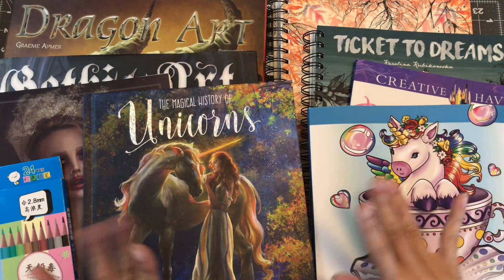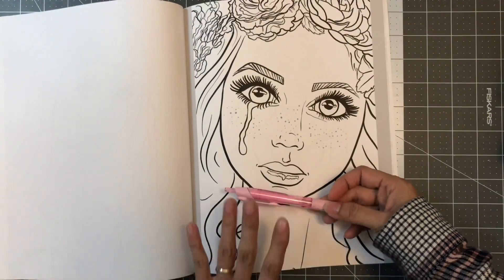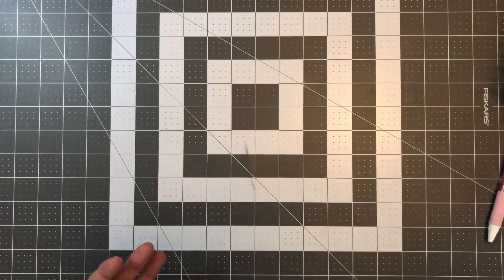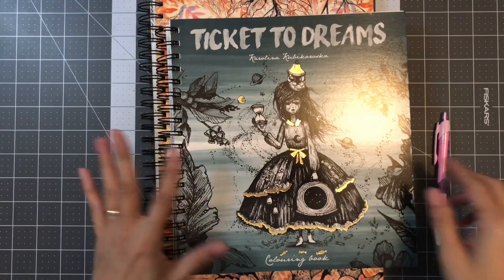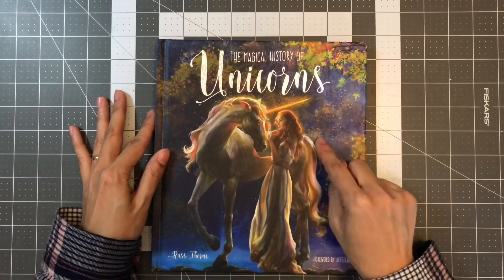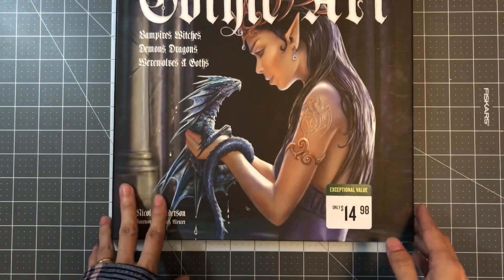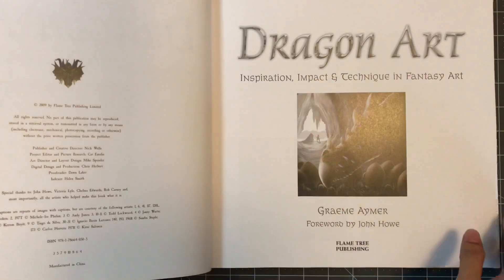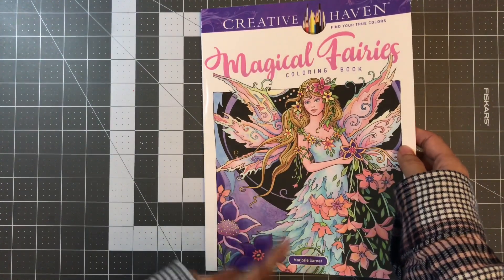May 2019 - Coloring Haul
Hello and welcome to Lovella’s Coloring! In this video, I share my happy mail from the lovely Nathalie, Mother’s Day gifts, an art and coloring books haul for May 2019. Please enjoy watching this video! Take care and happy colorings!!❤️

Whimsy Waifs by Kelly Robitaille, Etsy shop